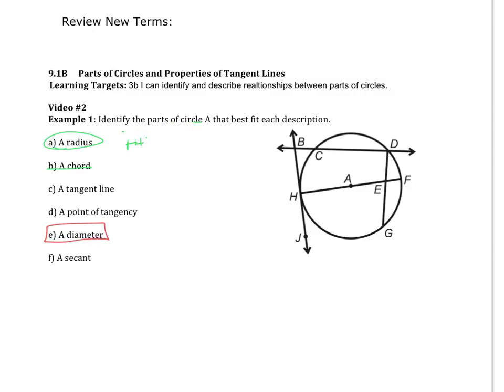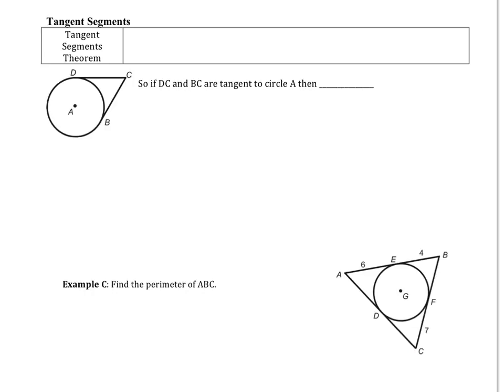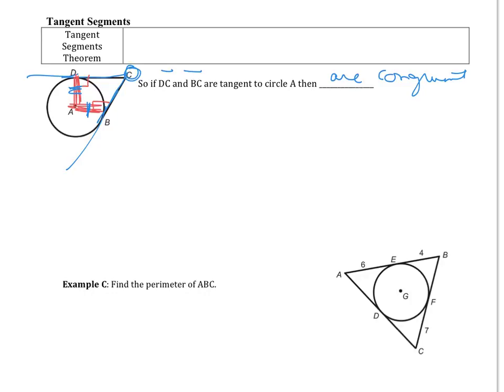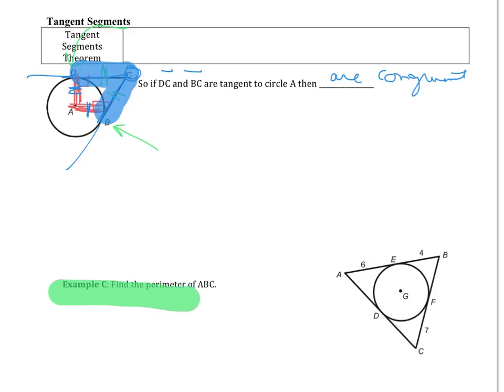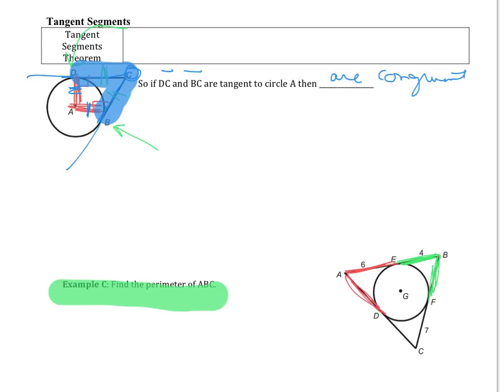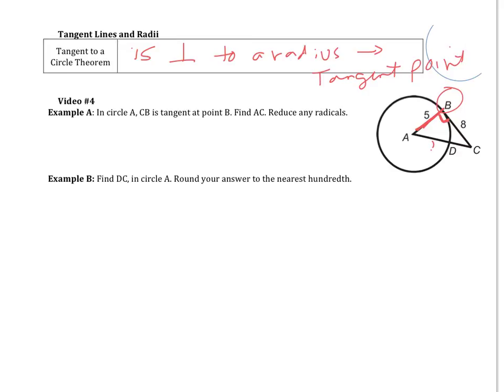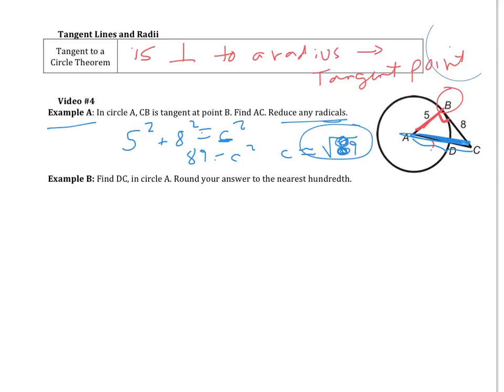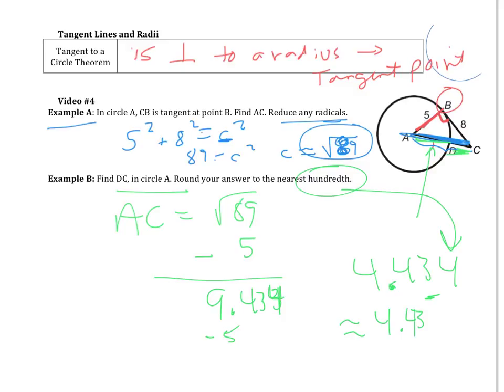Geo 9.1B tangents notes